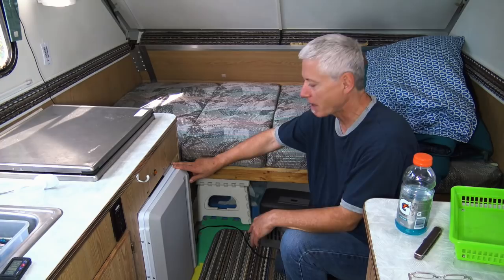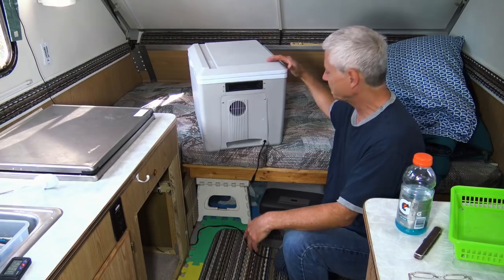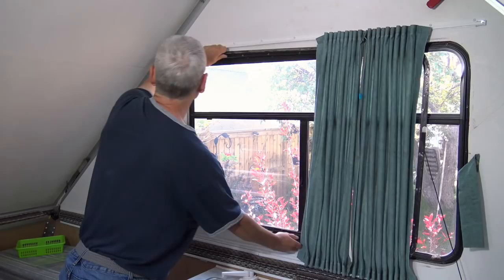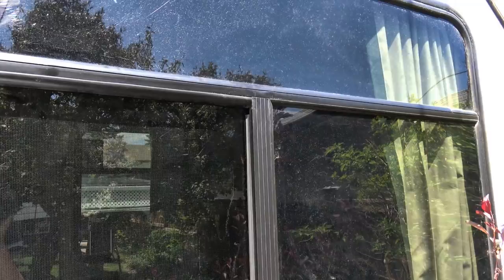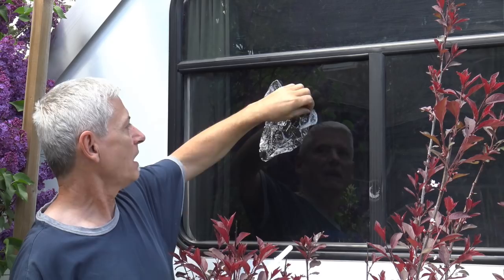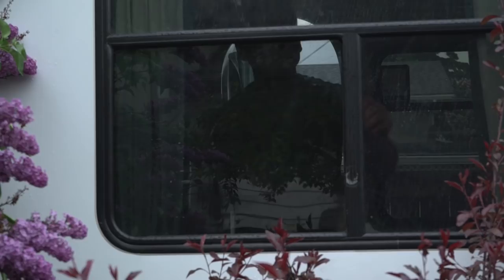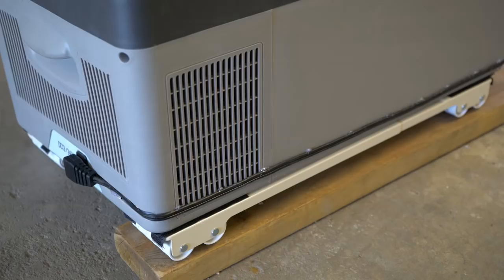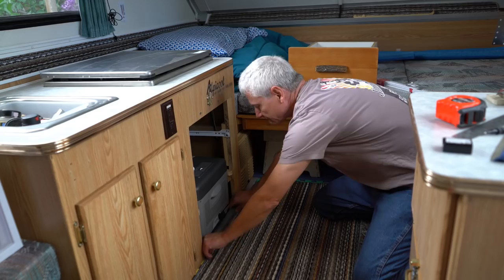Aliner Fixup: Window Leak, Wood Rot & Cabinet Mod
Not happy with my previous fix on the road, I had another look at my leaky windows issue and found not only a better solution but a deeper problem. Also a modification to my kitchen cabinet to accommodate the more efficient fridge.

Alpicool C20 Fridge
Metal Appliance Rollers
Plastic Appliance Rollers
Black RTV Silicone
Elmer's Rotted Wood Stabilizer
(better than epoxy but not available in Canada)